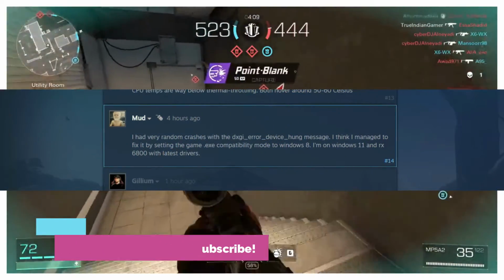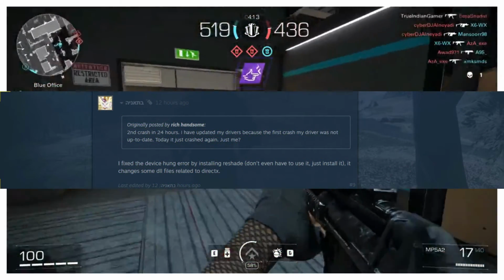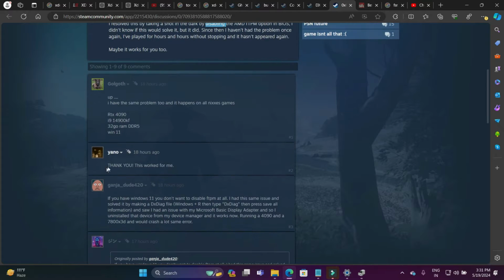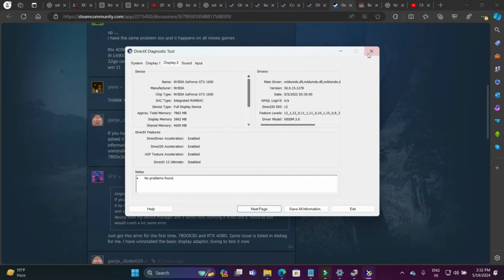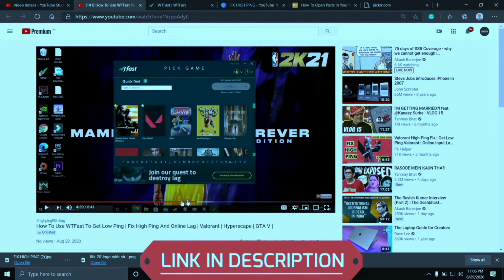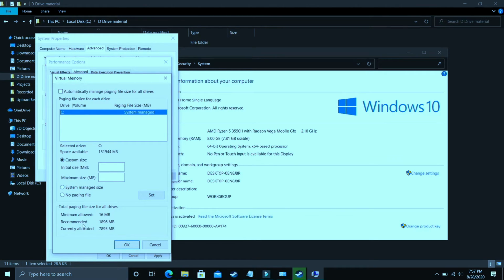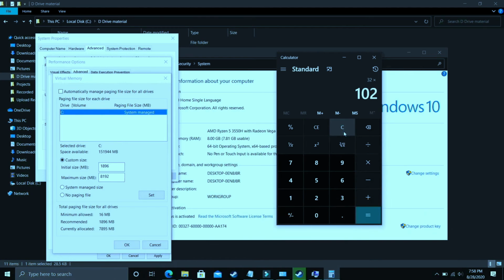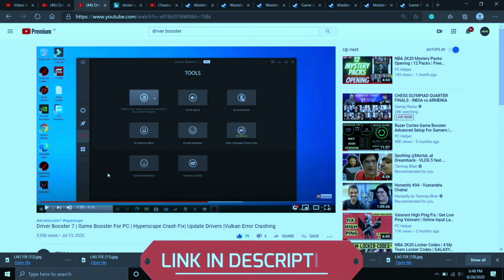Ghost Of Tsushima Crash Fix PC | DXDIAG_ERROR_DEVICE | Black screen | Not Launching | Freezing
Ghost Of Tsushima Directors Cut: How to fix crashing / Black Screen Error /Freezing Error . Just follow all the steps included in this video: